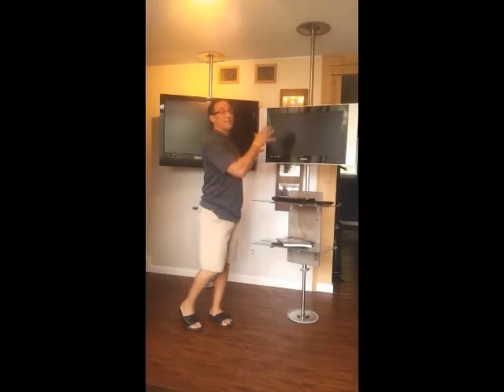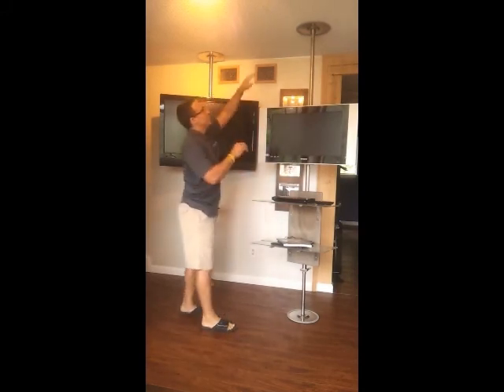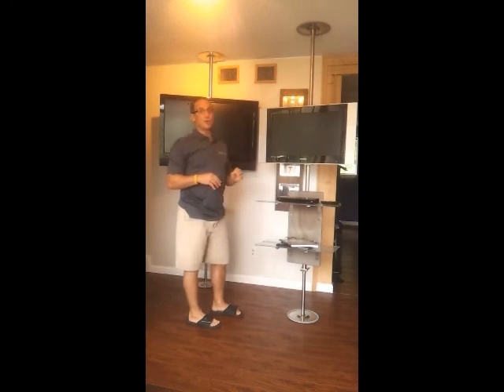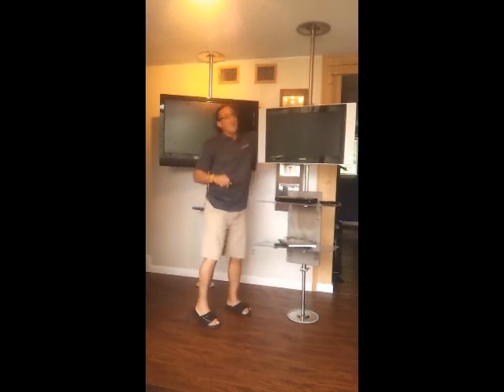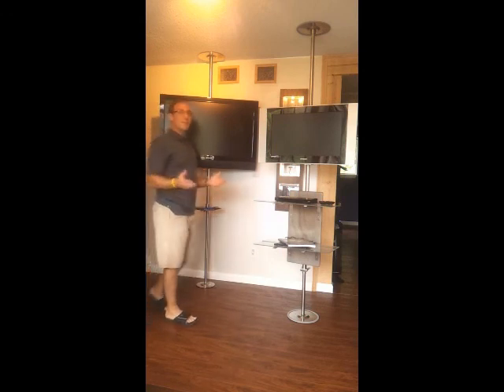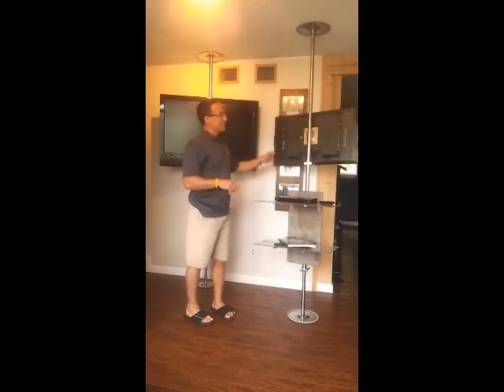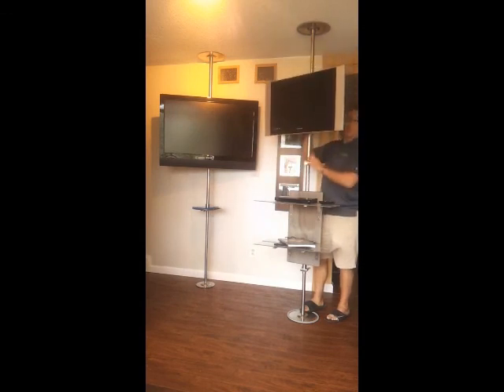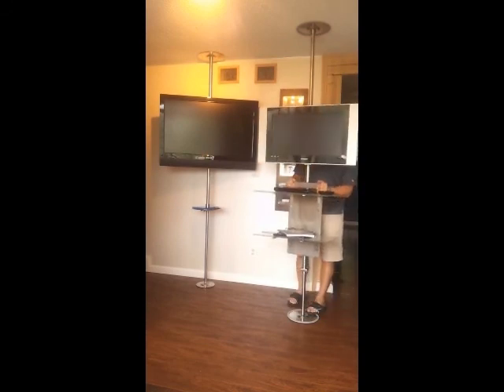Michael Raite TV Pole 360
Stainless Steel TV Pole, 360 degrees, no screws floor, no screws ceiling, place TV anywhere in middle of room or next to floor